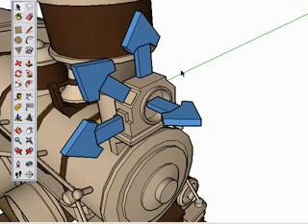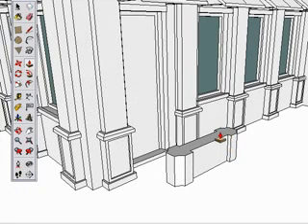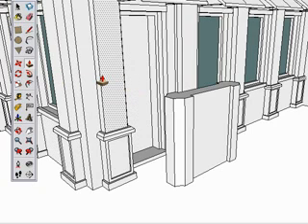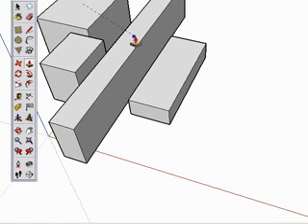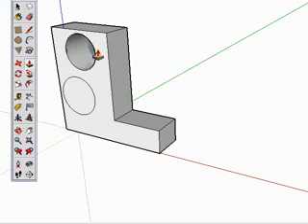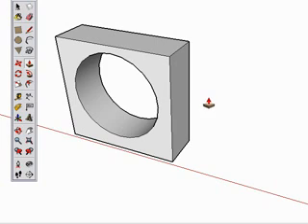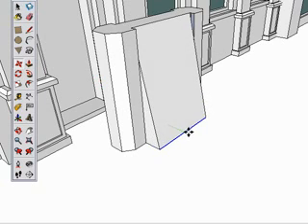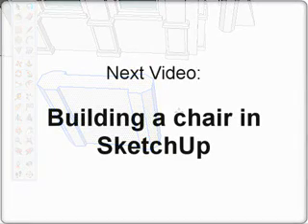sketchup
how to make plan